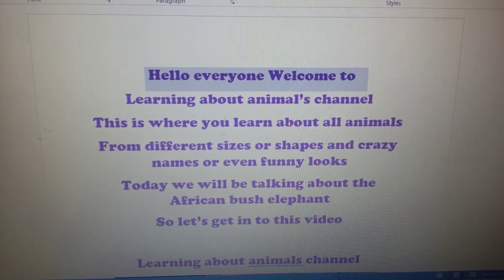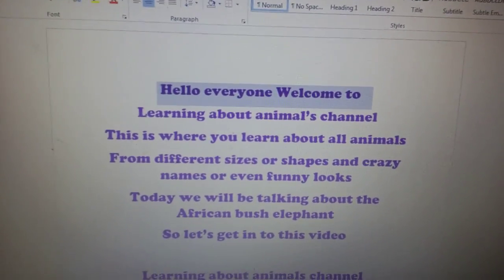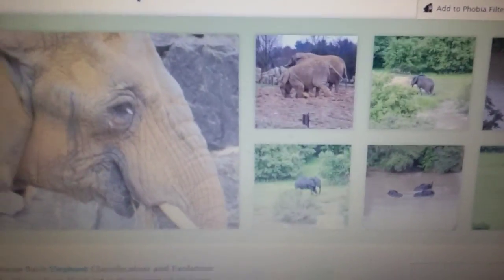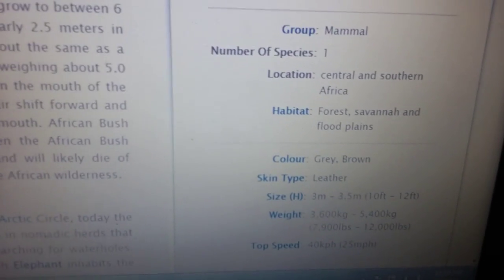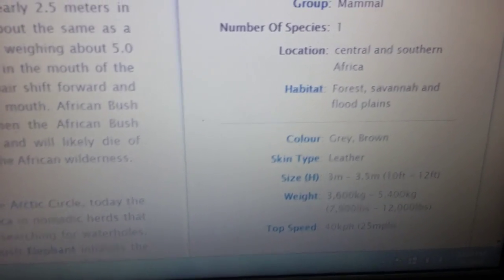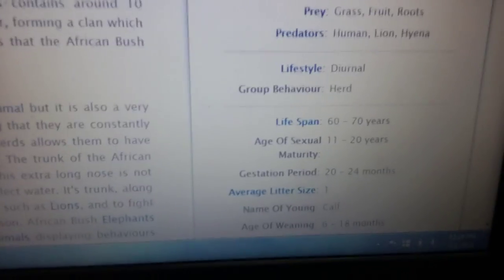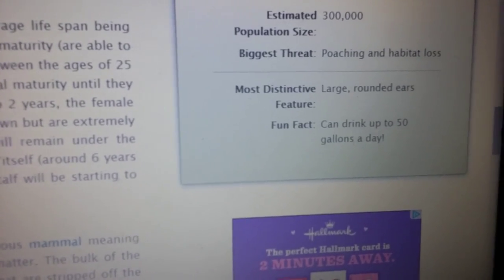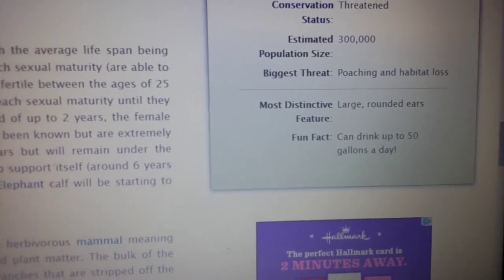African bush elephant